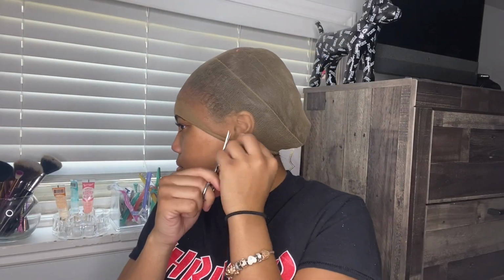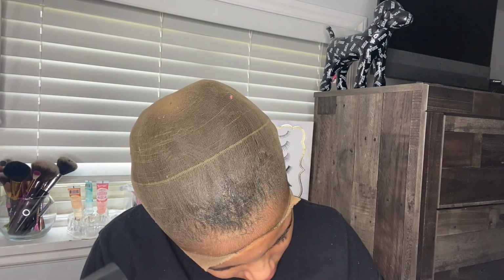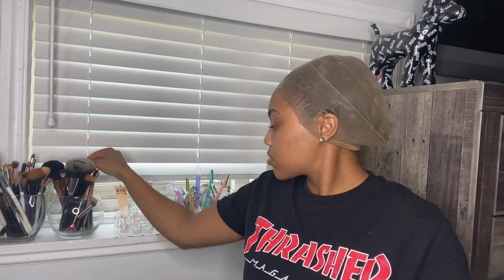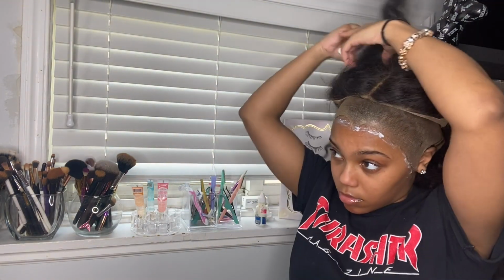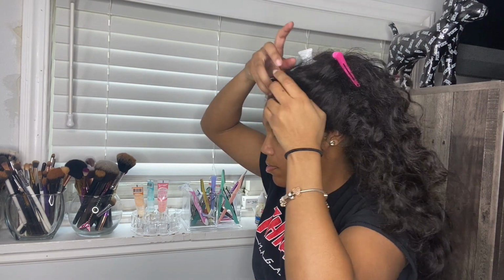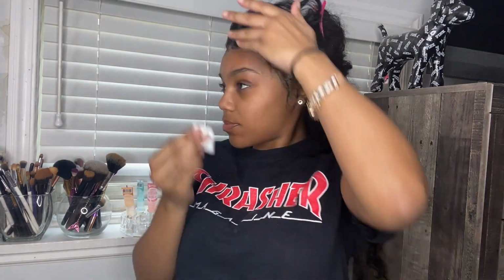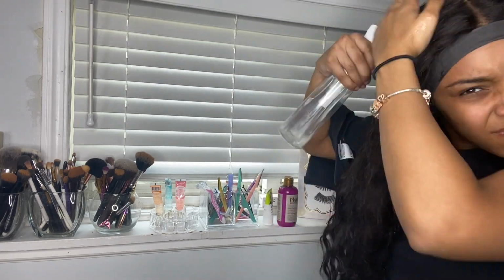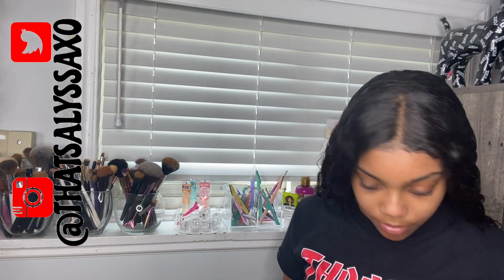How I Apply My Lace Wig | ft Alipearl Hair ♡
Hello Everyone!

The Glue I use Is "Ghost Bond".

I did not customize this wig! This wig is customized by @the_glambar.

Link to wig

Wig Detail: 22 inches, 180% Density

SNAPCHAT ‣ thatsalyssaxo